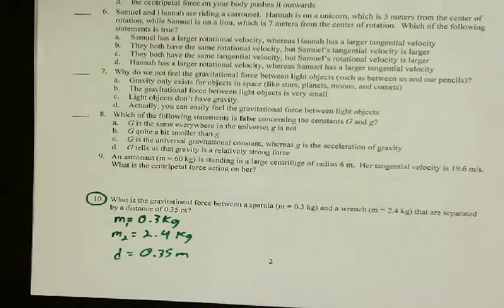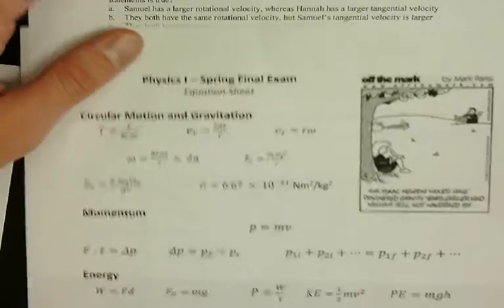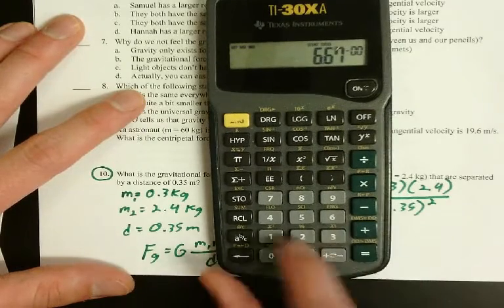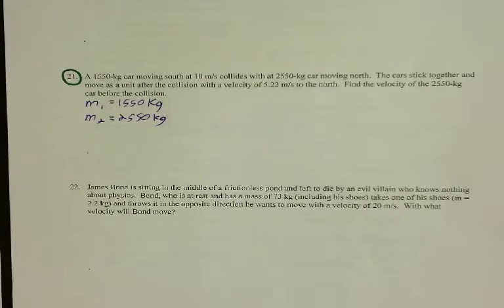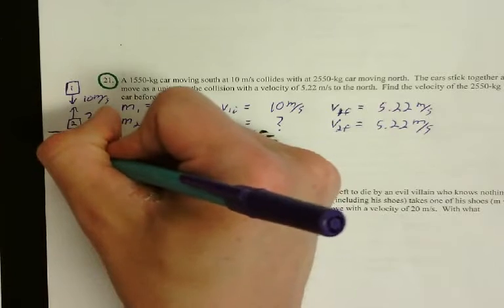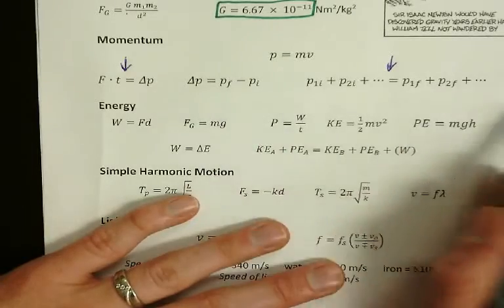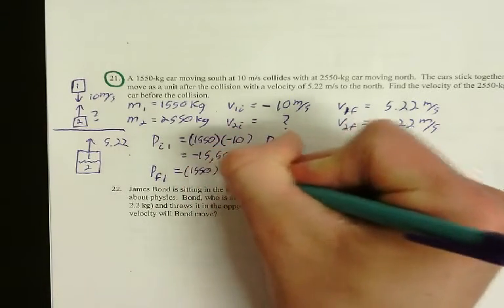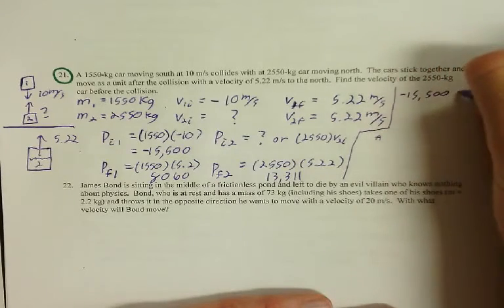Physics 1 - Spring Final Review - Example Problem: Gravitation and Momentum (#10 & 21)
Mr. B shows an example for solving a universal gravitation problem, as well as a conservation of momentum problem.